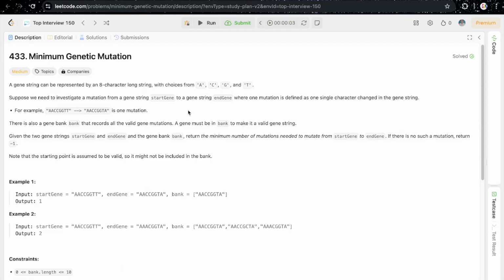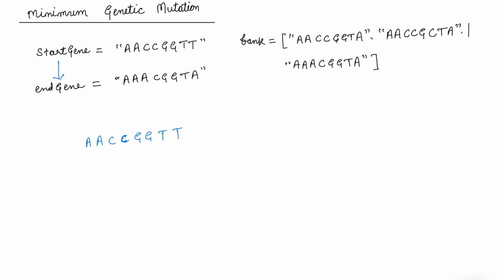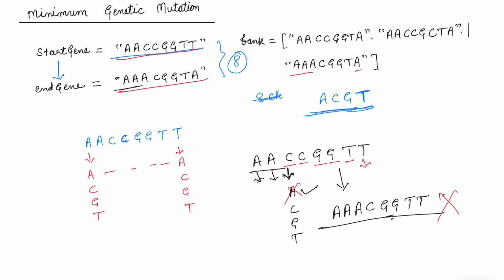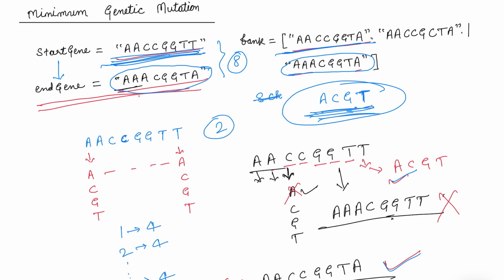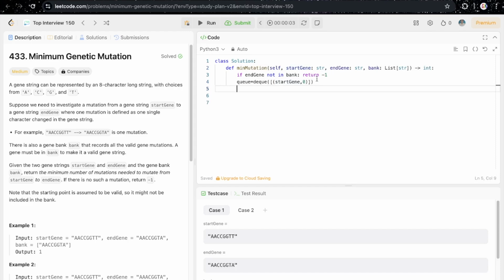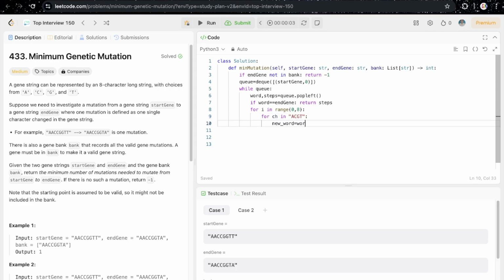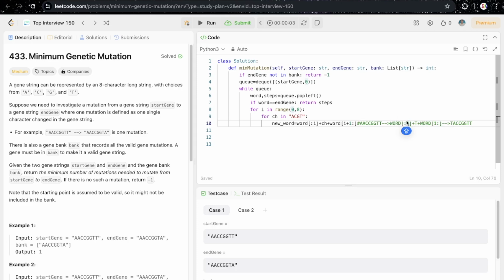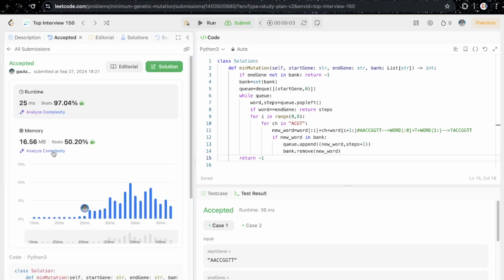Minimum Genentic Mutation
Timecodes

0:00 - Problem Explanation
1:20 - Solution Explanation
8:49 - code in Python